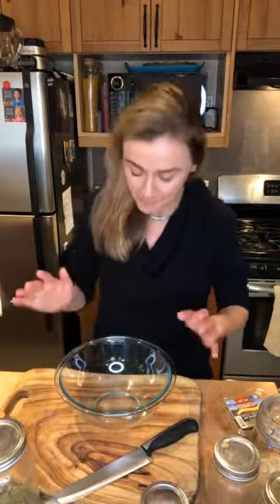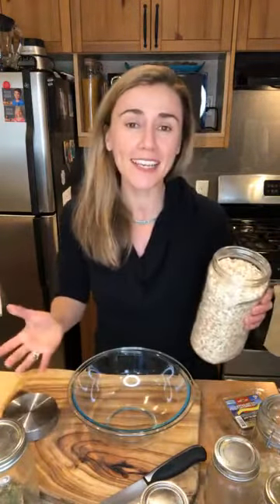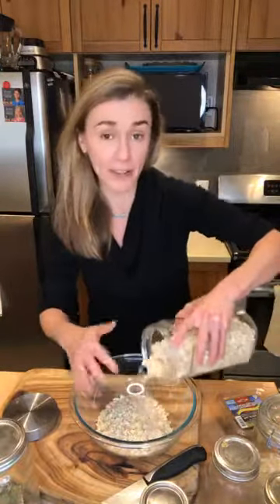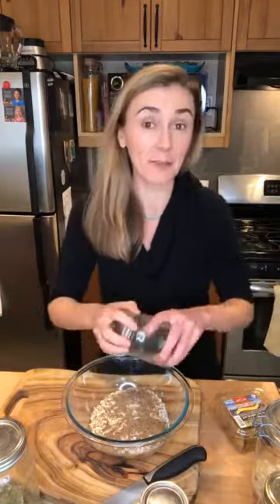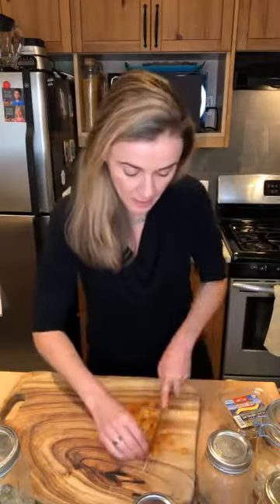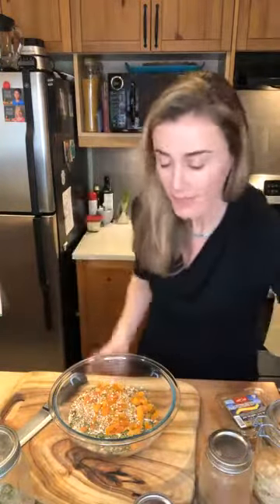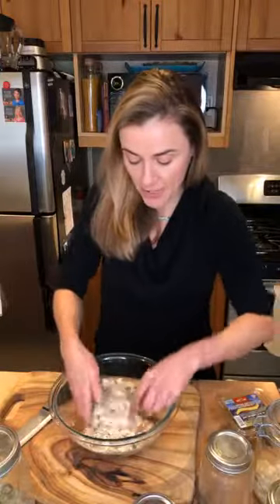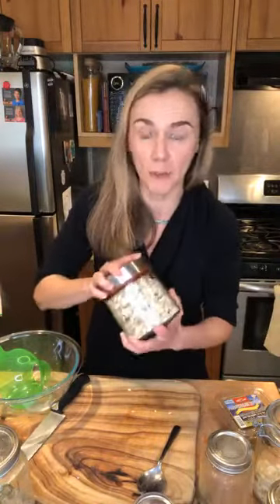Healthy Muesli Breakfast Recipe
Muesli is one of my favorite breakfast items to have on hand for a delicious, balanced start to the day. I like to serve it with some plain yogurt and fresh berries.

Making up a batch of healthy muesli takes less than 5 minutes and is a simple 'meal prep' task that will help you get set up for the week.

Ingredients:

*2 cups rolled oats
*1/4 cup slivered almonds
*1/4 cup unsweetened coconut
*2 Tbsp. ground flax seed
*2 Tbsp. pumpkin seeds
*2 Tbsp. sunflower seeds
*1/4 cup dried apricots
*2 Tbs. buckwheat grouts

Combine all ingredients and store in an airtight container.